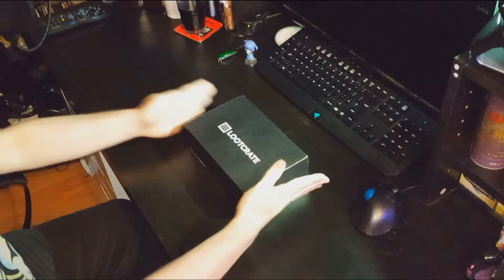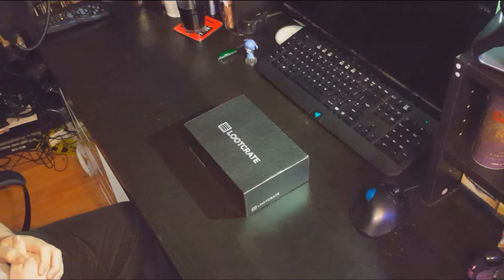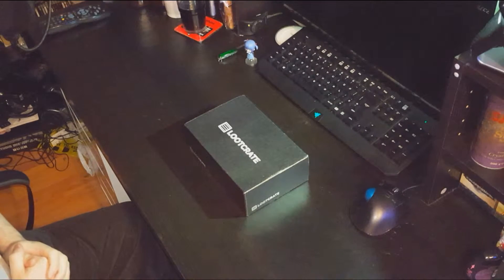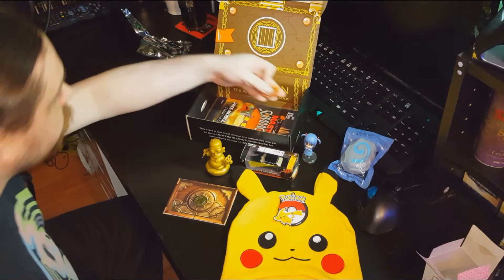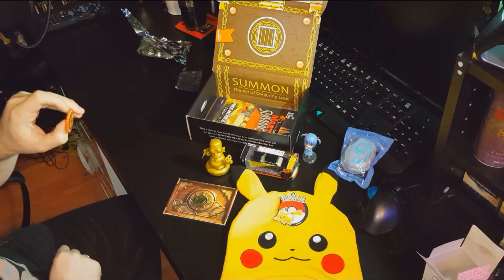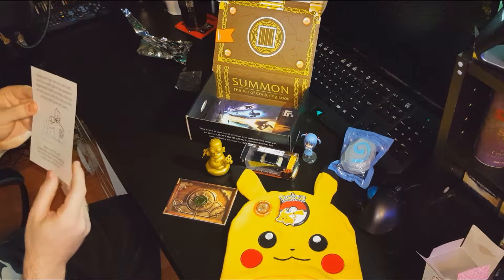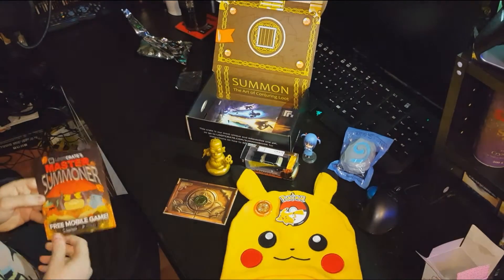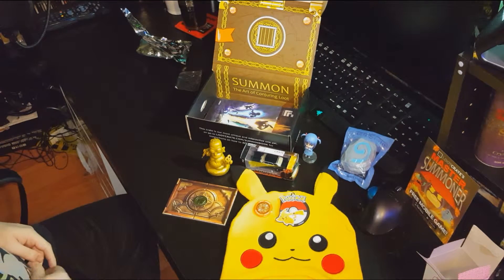Fudce Opens... Loot Crate! - September 2015: Summon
Get your own Loot Crate here!

Welcome to the world of the September 2015 Loot Crate. This month's theme is SUMMON!

Watch me as I delve into my first Loot Crate, and I'll eat my hat if there isn't some random geeky tat inside.

Call forth some hard-hitting companions and get ready to SUMMON an epic Loot Crate! They're celebrating all the monsters you can fit in your pocket and the ones you need some crazy circle-drawing skills to bring to the mortal realm. So summon some excitement because this month's crate features an EXCLUSIVE collectible we're told is "the most important object in pretty much the whole universe," plus awesome items from Blizzard, Kid Robot and more!